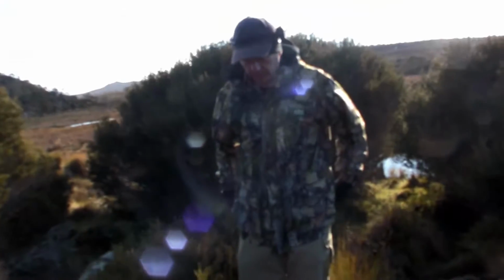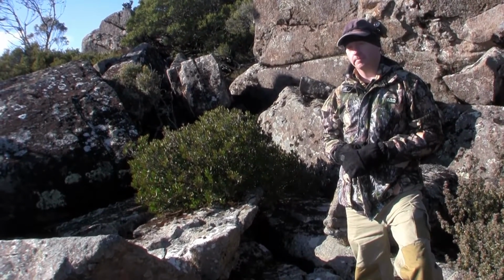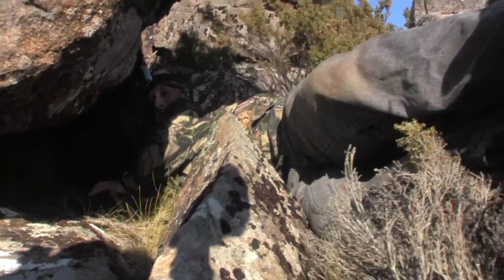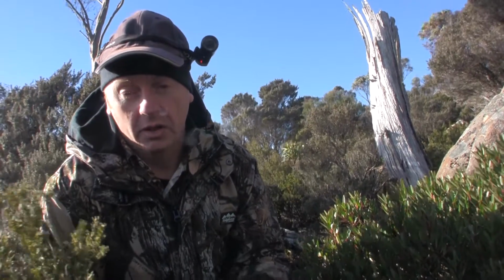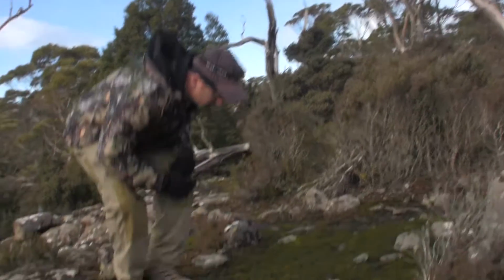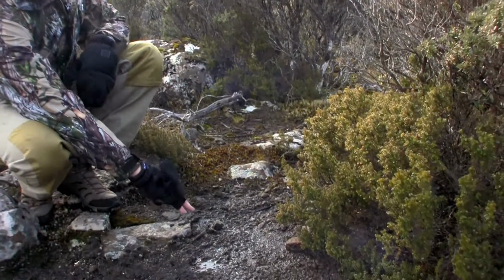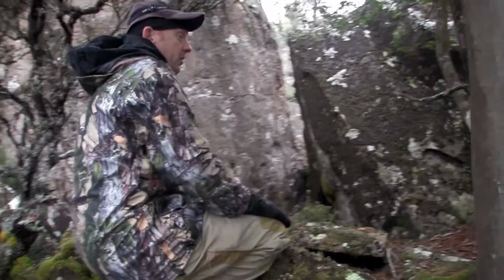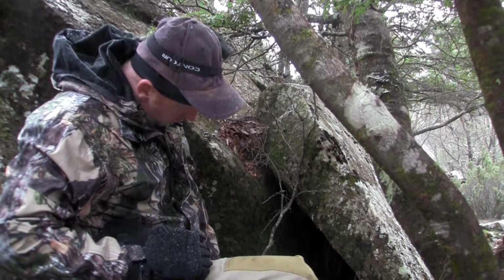T.R.U. Investigation - Of Potential Den Sites for Thylacine (Tasmanian Tiger)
'Cranky' Chris Coupland and 'Waz'  take a walk on the wild-side and investigate potential Thylacine (Tasmanian Tiger) Dens in the Highlands of Central Northern Tasmania in the howling wind and snow!